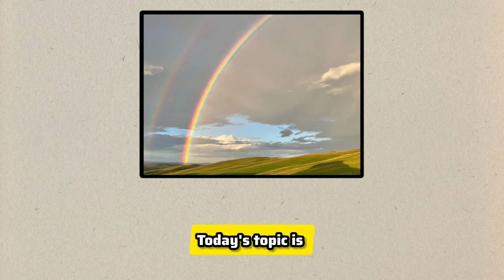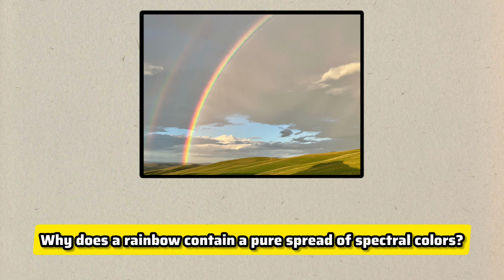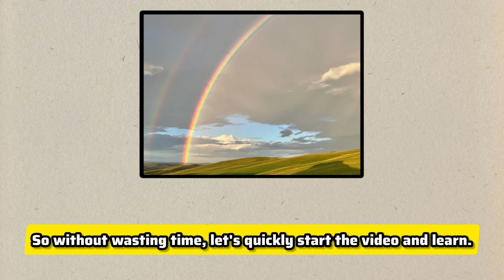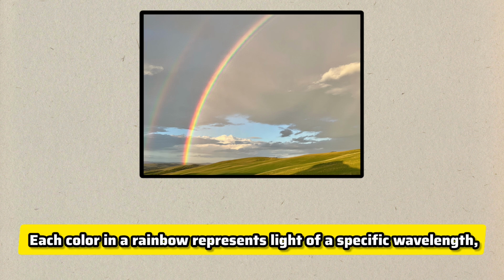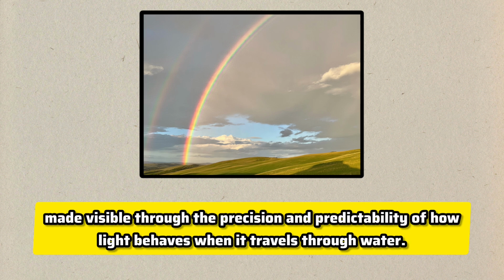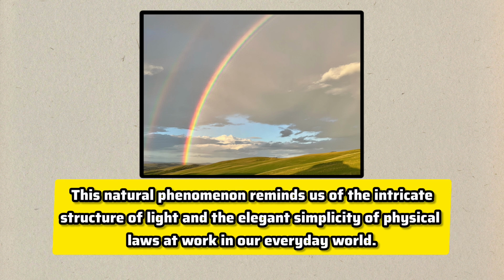🌈 Why Does a Rainbow Show Pure Spectral Colors? | Science Explained in Simple Words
Have you ever wondered why a rainbow displays such clear, vivid colors in perfect order? In this video, we explain the fascinating science behind refraction, dispersion, and internal reflection that make this natural wonder possible. Discover how sunlight, water droplets, and physics combine to produce the full spectrum of colors from red to violet in a rainbow.

You'll learn:

How white sunlight splits into different colors

What dispersion means and how it works

Why colors appear in a specific order (ROYGBIV)

What makes the rainbow’s colors “pure”

Whether you're a student, science enthusiast, or just curious, this video will give you a deeper appreciation of the physics behind rainbows.

📌 Watch till the end to see why every rainbow you see is a little different for everyone!

why does a rainbow show colors, rainbow spectral colors,
rainbow science explanation,
physics of rainbow,
why rainbows form,
dispersion of light,
colors in a rainbow,
refraction in rainbow,
 rainbow color order,
 rainbow sunlight water droplets, rainbow formation process,
 white light spectrum,
how rainbow colors work,
 ROYGBIV explained,
 what causes rainbow,
 science behind rainbow,
how light creates rainbow,
 natural spectrum in sky,
light physics rainbow,
how rainbows are made